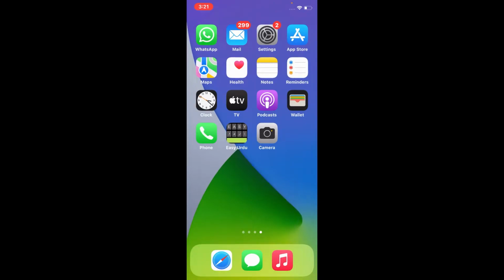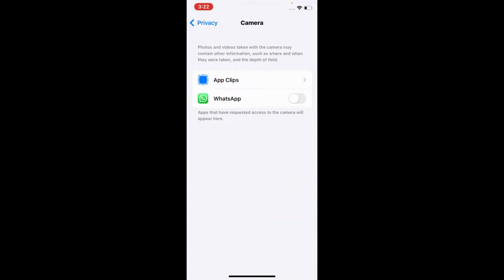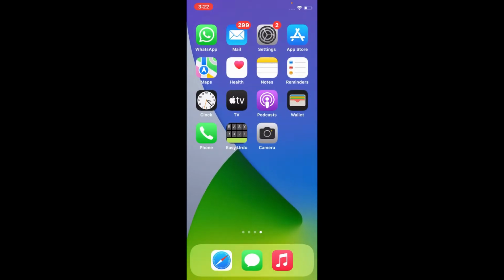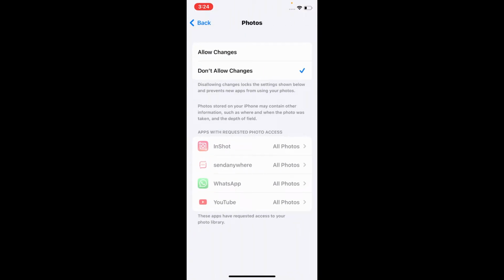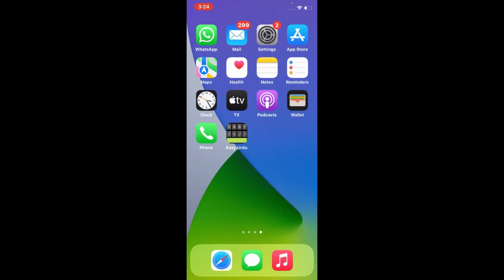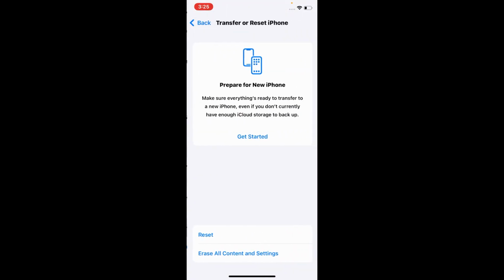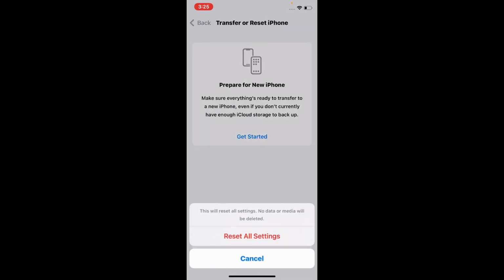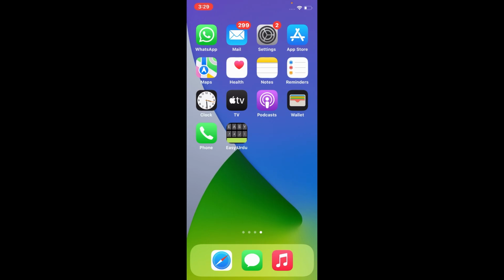How to Fix Front Camera Not Working on iPhone & iPad.